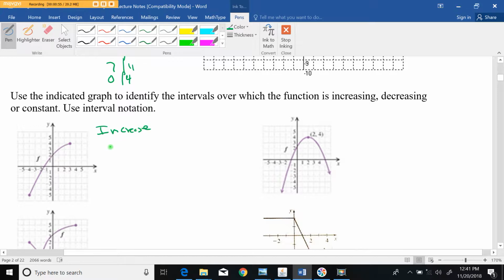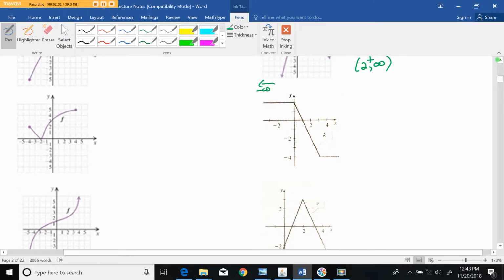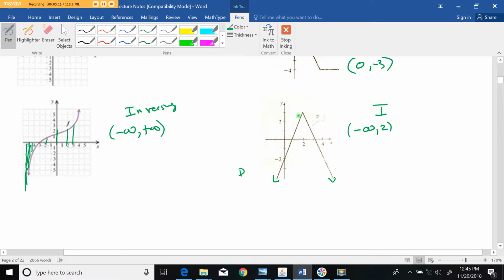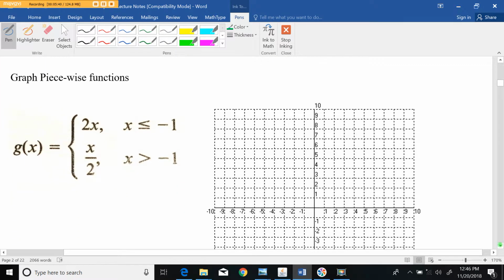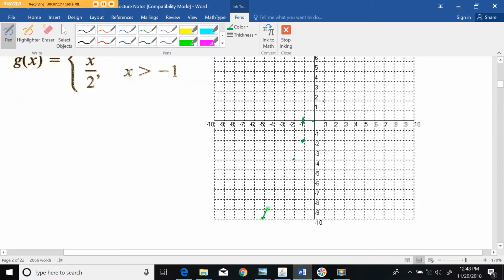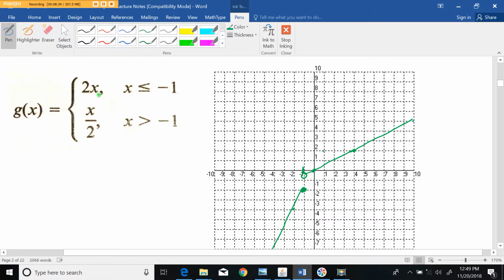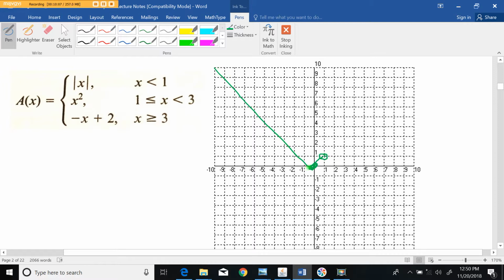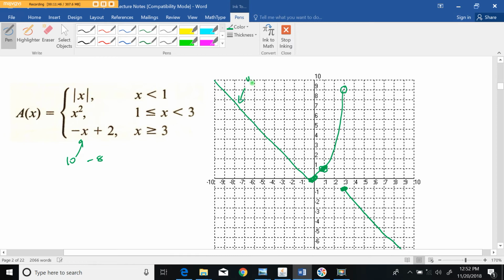unit 19 Notes vid 2